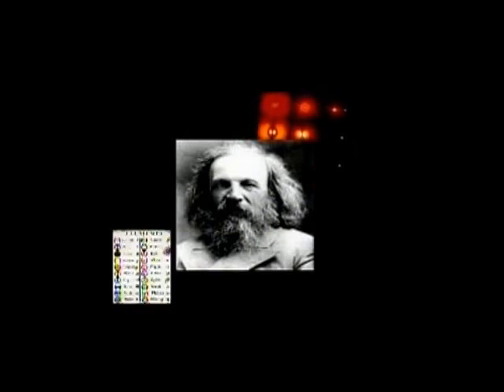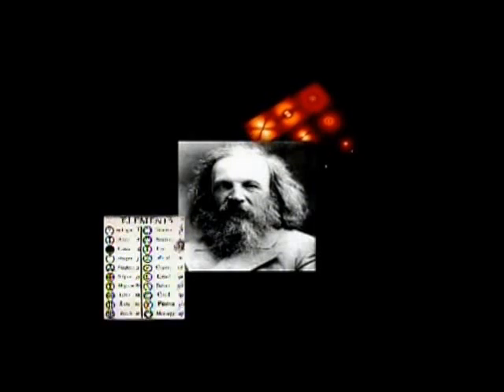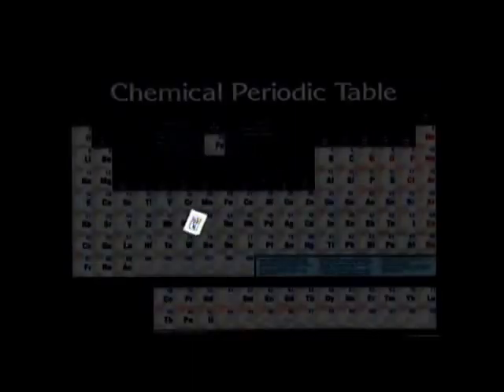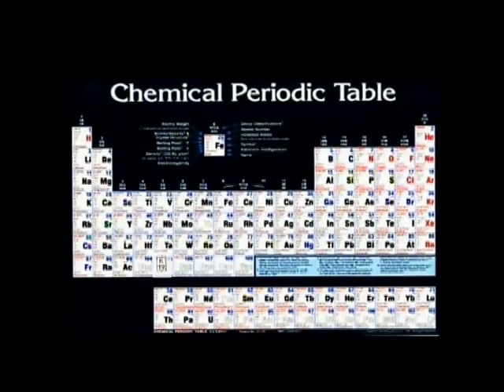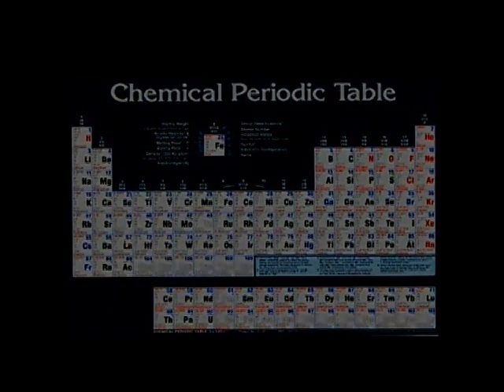10 Powers of Dreaming Part 2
The Scientist - The Power of the Scientist is the command of Mind’s imagination. The Scientist examines physical phenomenon for the purpose of mental imaging.